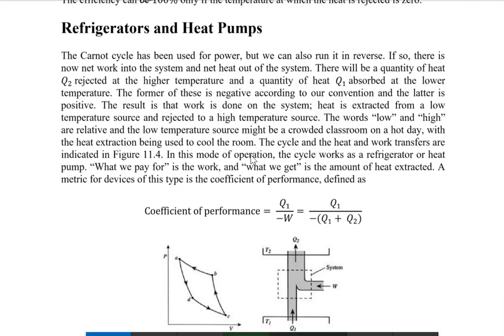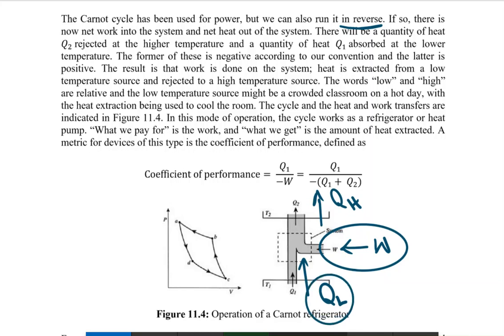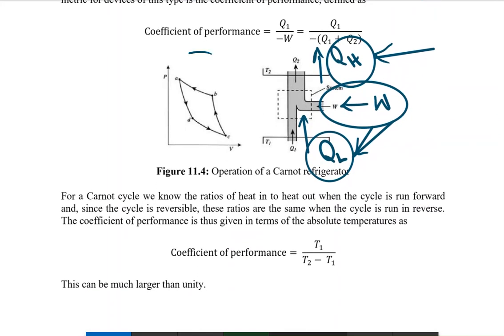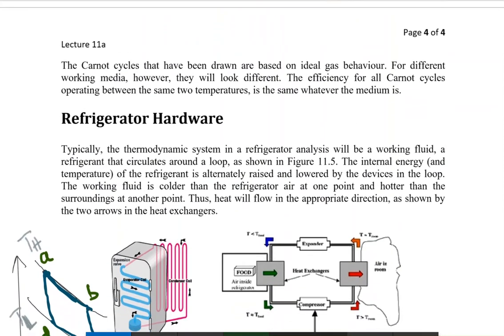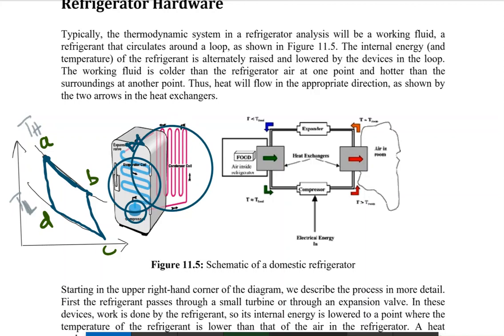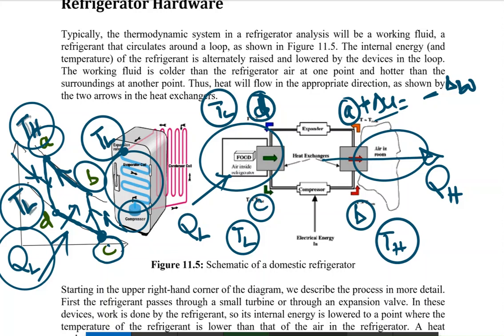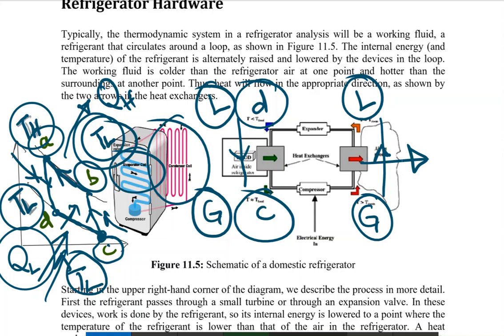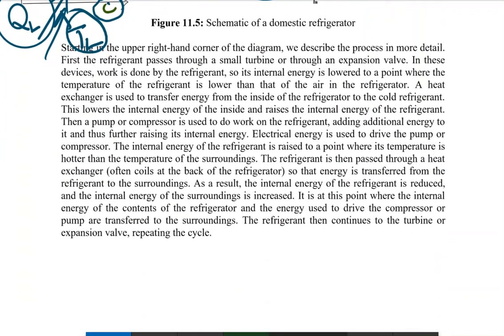Lecture 11a Ideal Heat Engine and Refrigerator Partb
Ideal Heat Engine (Carnot Engine), Ideal Refrigerator (Reverse Carnot Cycle), Thermal Efficiency of Carnot Cycle